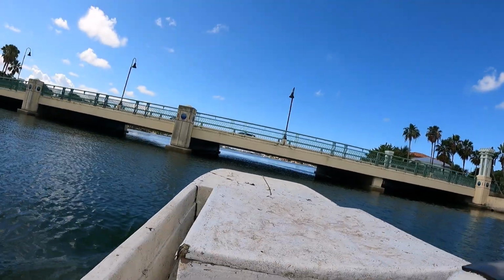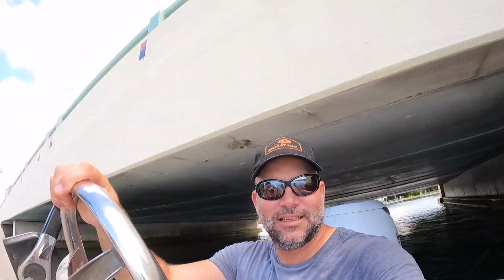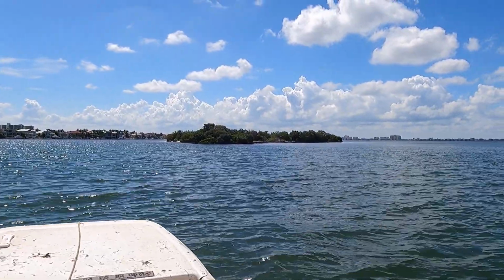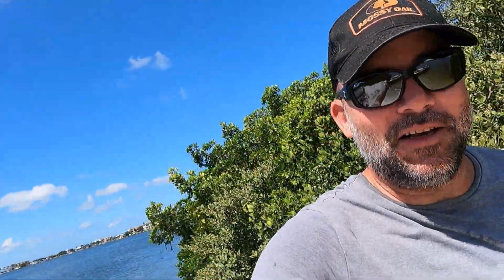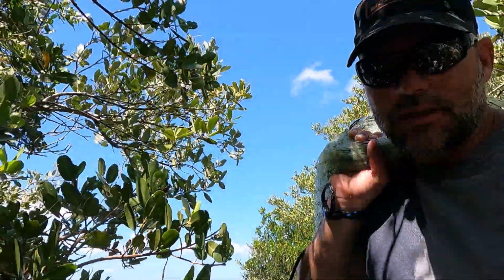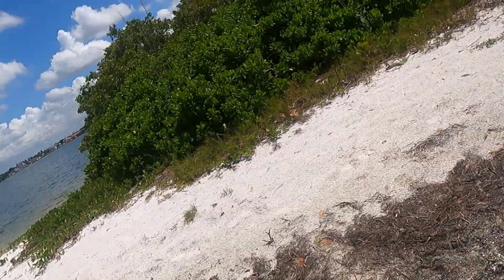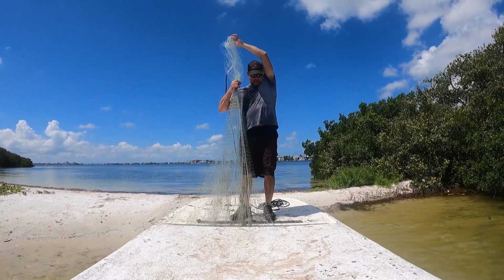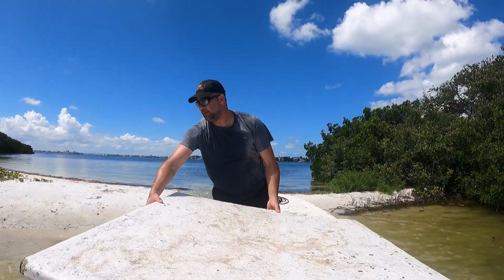Summertime Mullet Fishing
Summer is here and Josh Harris slows down on beekeeping and starts mullet fishing to provide for his family.